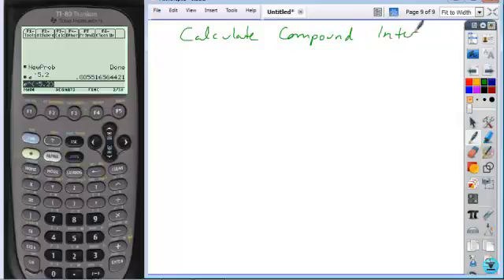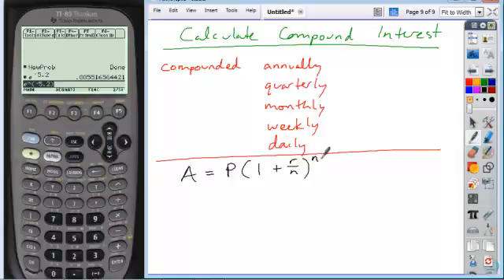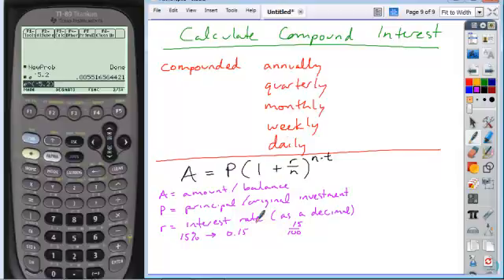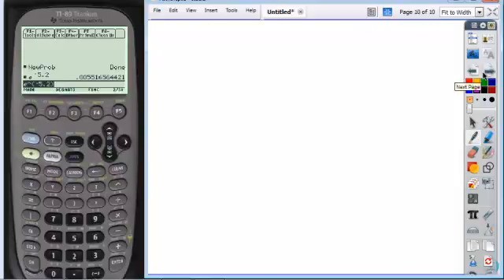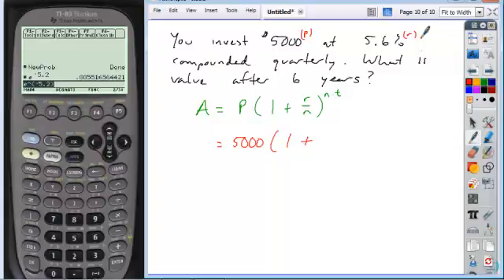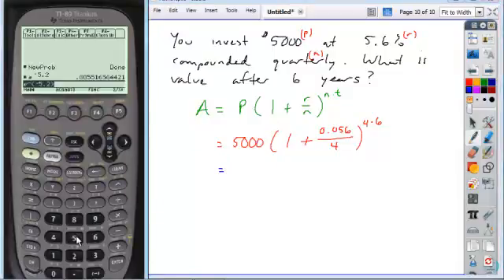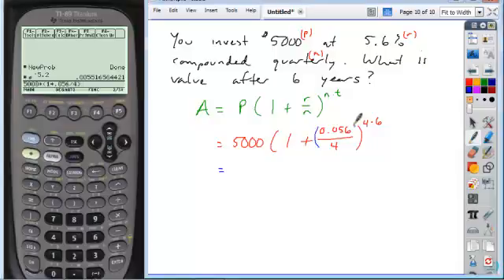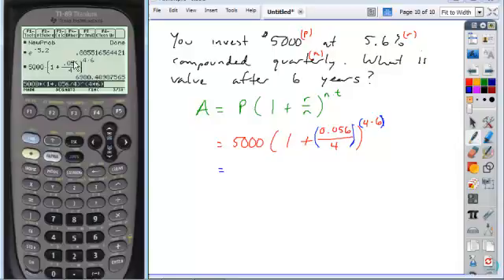7.1pre_comp_int.mp4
7.1 precal prep compound interest